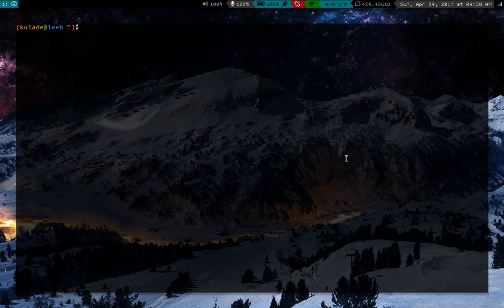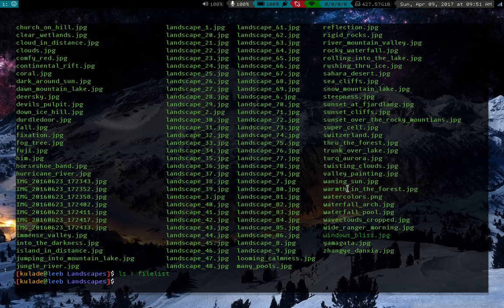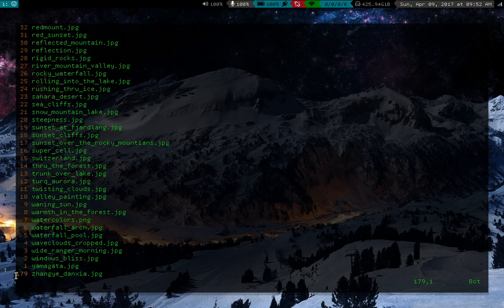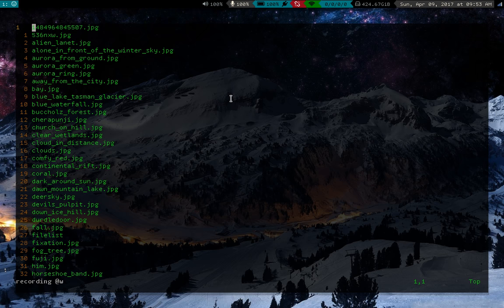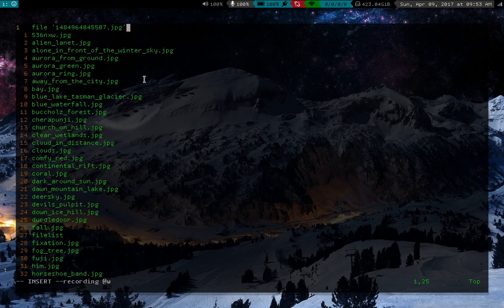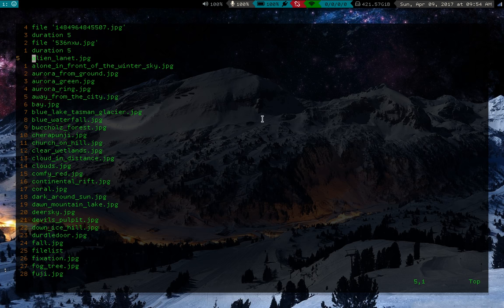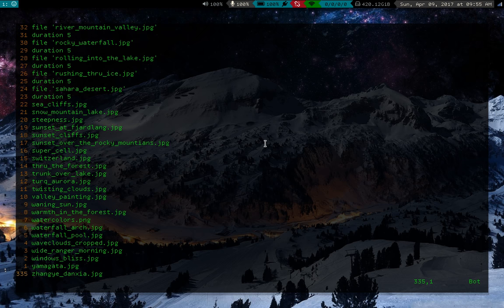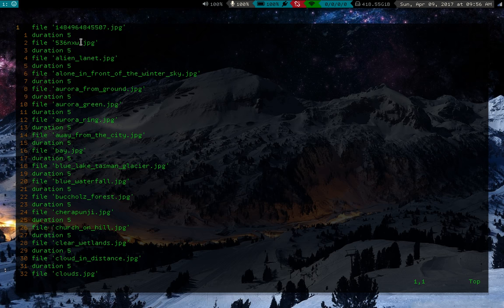vim Macros: Why and How-To!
A quick vid on using vim macros. Put anything you want on simple recordable shortcuts real-time.